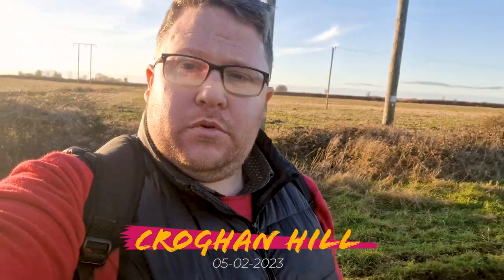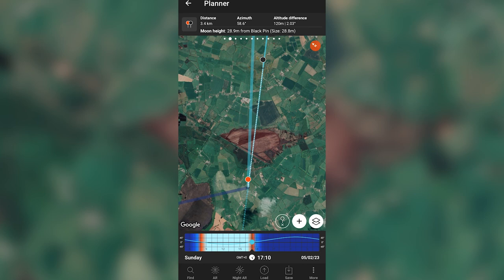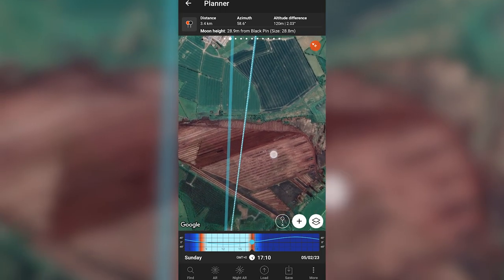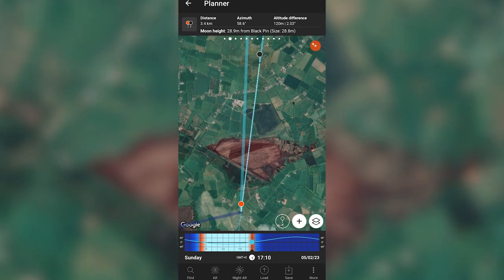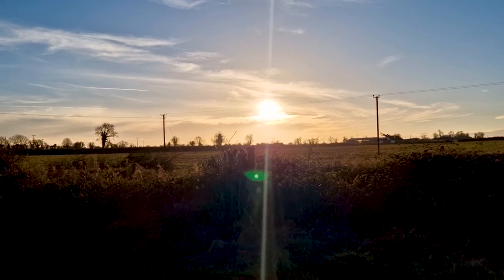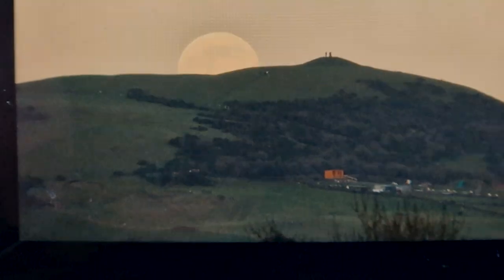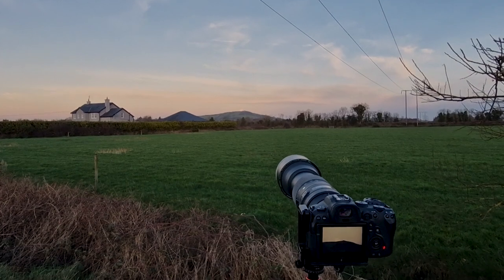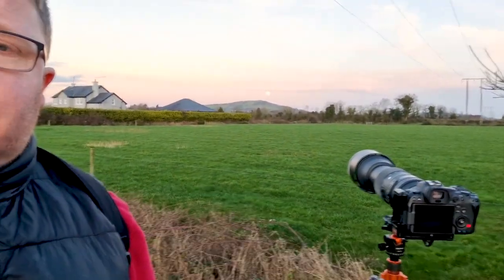Full Moon Croghan Hill by Tom O'Hanlon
A little video that gives a small behind the scenes look at how I shot my most recent Full Moon image at Croghan Hill on Sunday, 5th February. At a distance of 3.4km away. The image featured in The Irish Times and was the lead image online in images of the day.